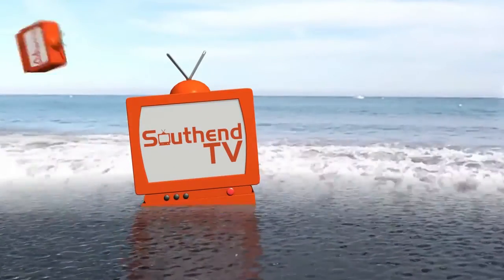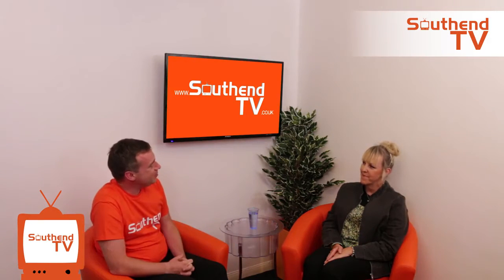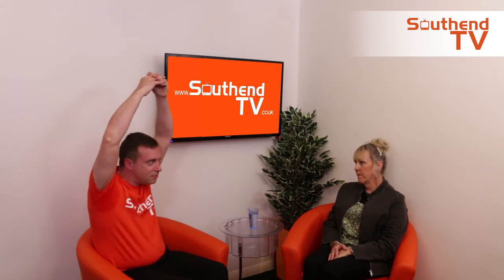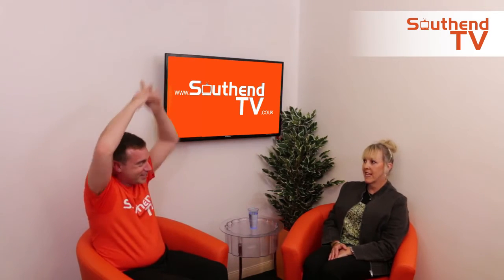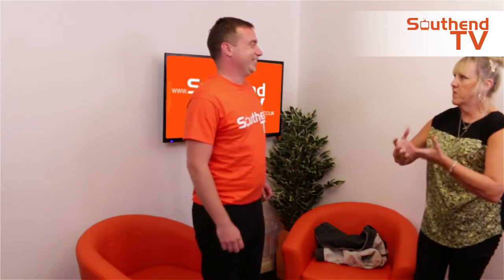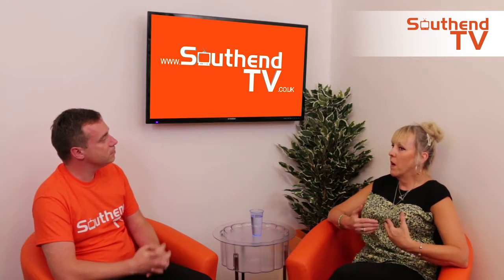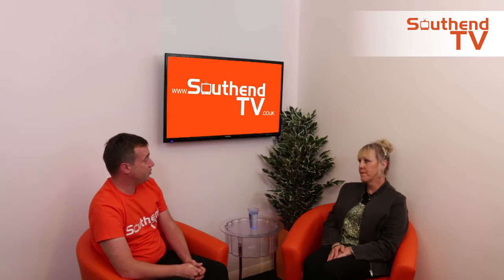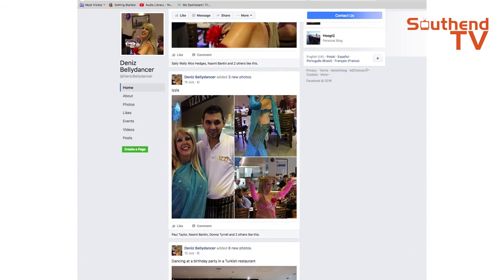Deniz | Belly Dancer | Southend TV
Note: The views and opinions expressed in this video are those of the interviewee and do not reflect those of Southend TV and its parent company. Some of the content published may be offensive to some audiences.